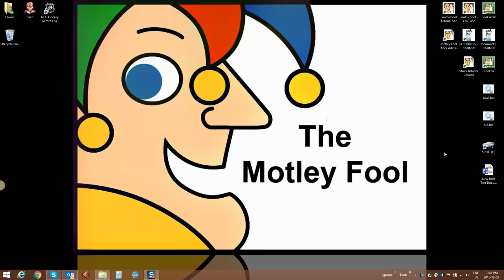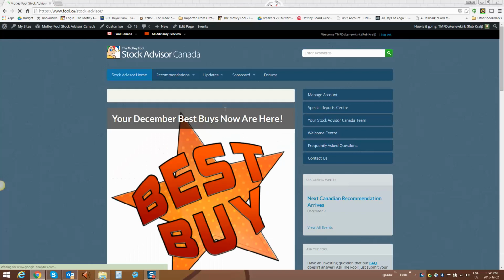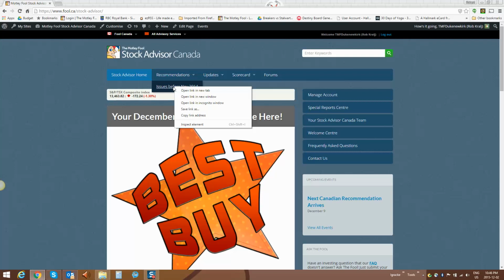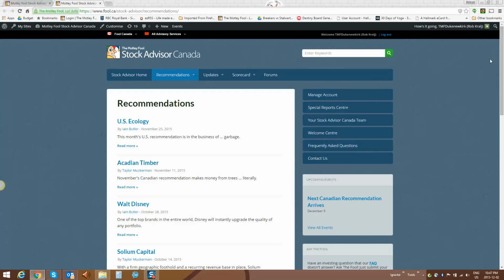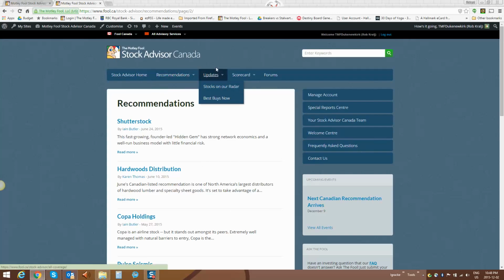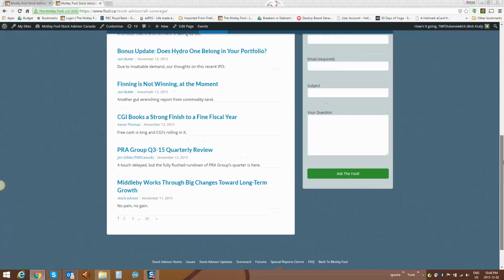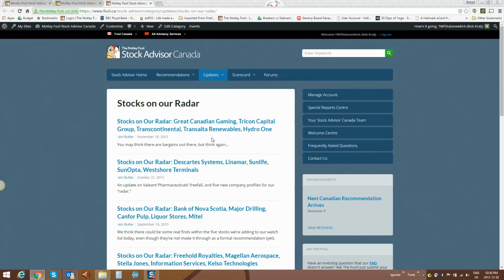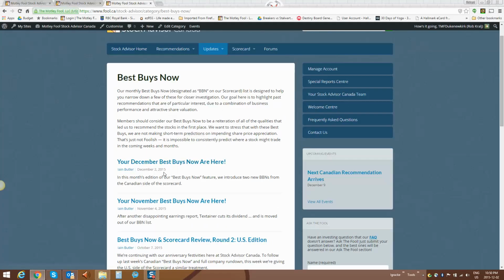Home Page, Recommendations and Updates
In this lesson you'll learn where to look for content such as official recommendations and updates, really rounding out your ability to make efficient use of our wonderful service.